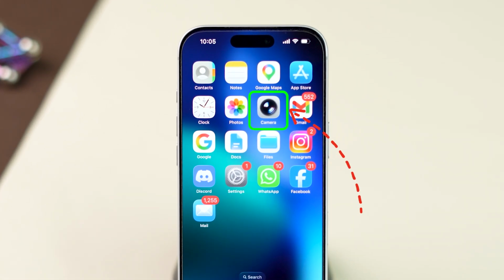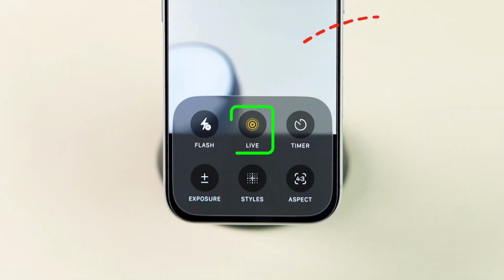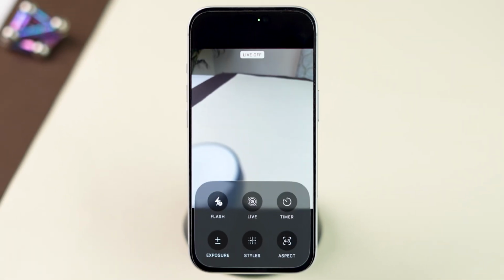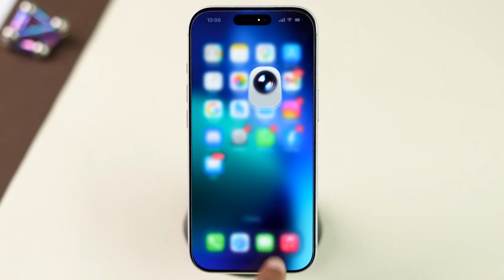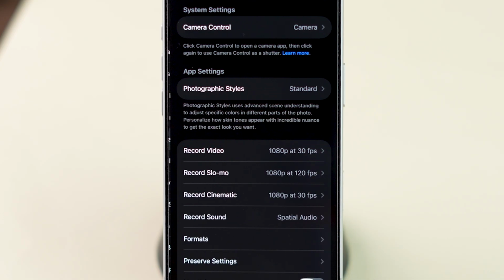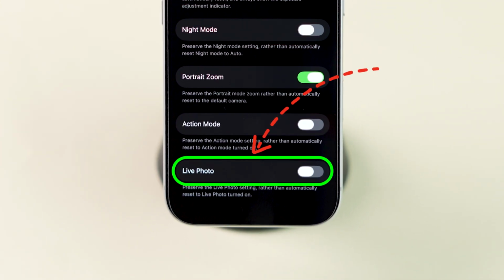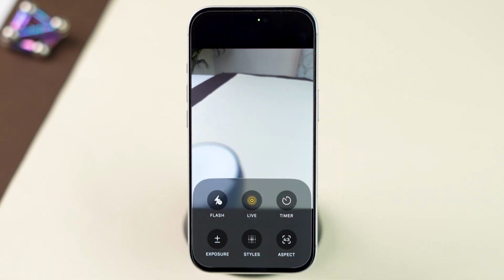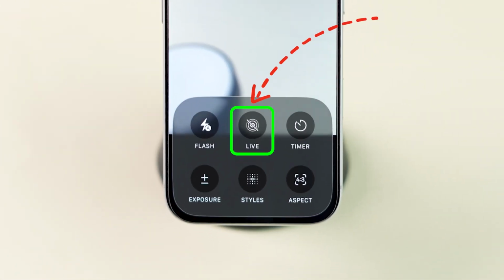How To Permanently Turn Off Live Photos On iPhone?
Are you tired of accidentally taking Live Photos on your iPhone? Do you want to know the easiest way to turn them off? In this video, we'll show you the simplest and most efficient way to disable Live Photos on your iPhone, so you can take still photos without the extra video footage. Whether you're trying to conserve storage space or just prefer traditional photos, we've got you covered. Watch to learn how to turn off Live Photos on your iPhone in just a few easy steps.